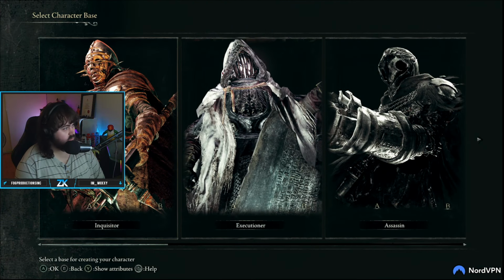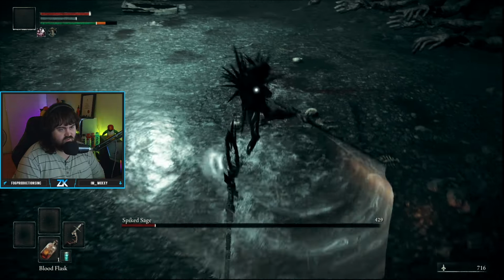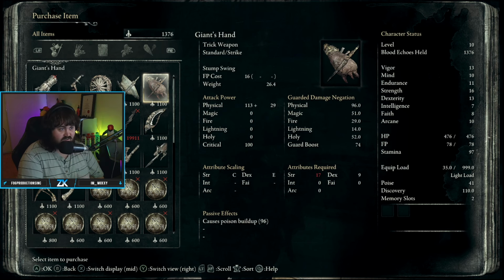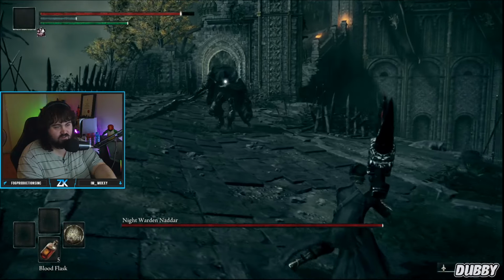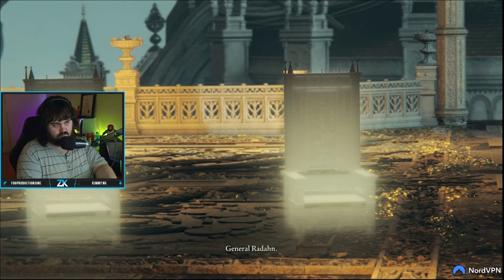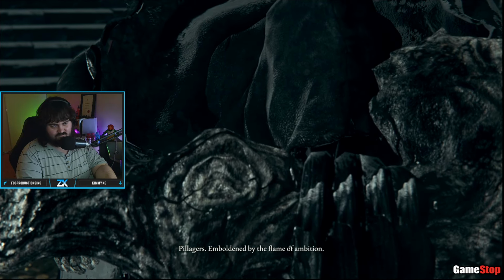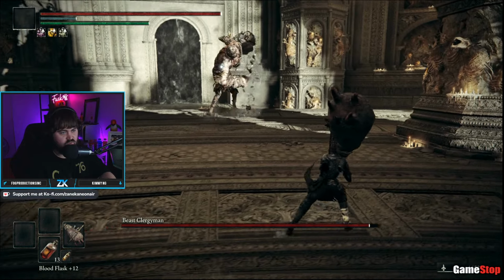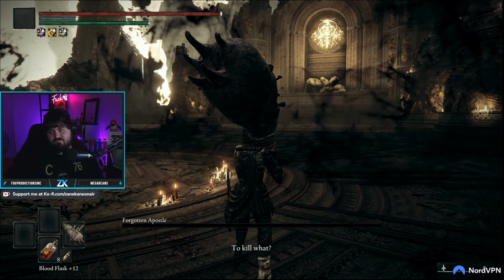NEW Mod is BLOODBORNE 2 inside Elden Ring (Graceborne)